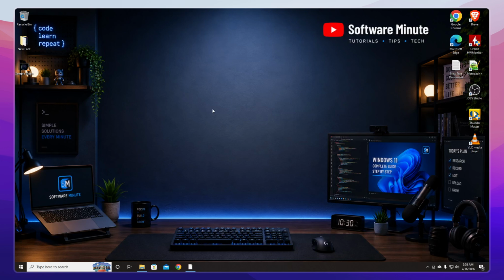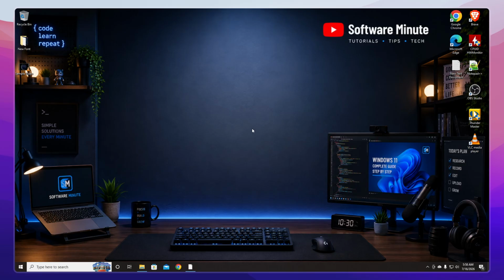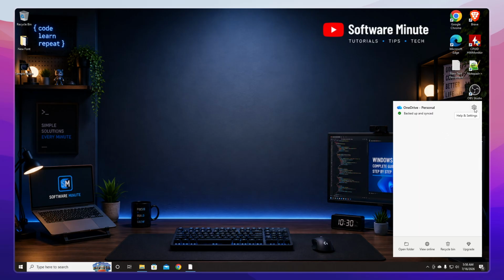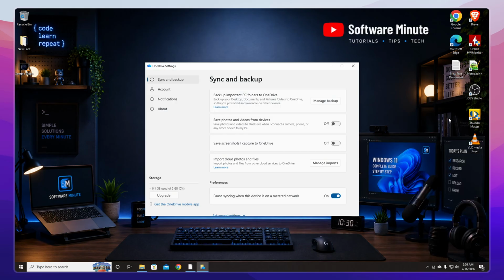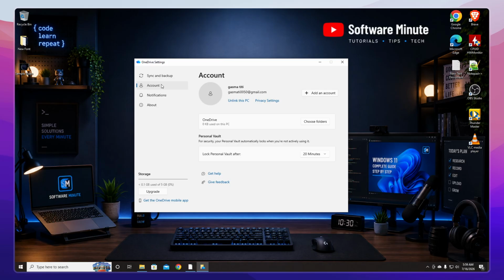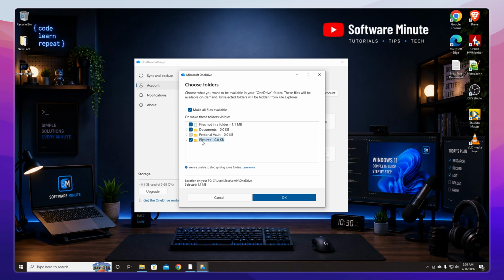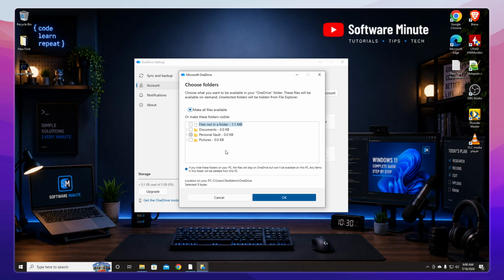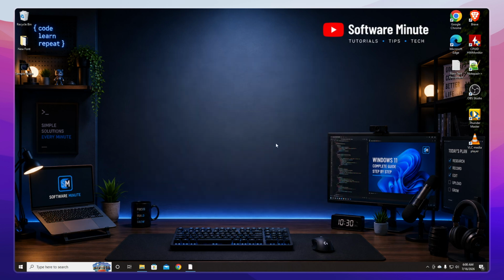How To Unlink, Exclude, Or Remove A Folder From OneDrive In Windows 11 | Tutorial 2026